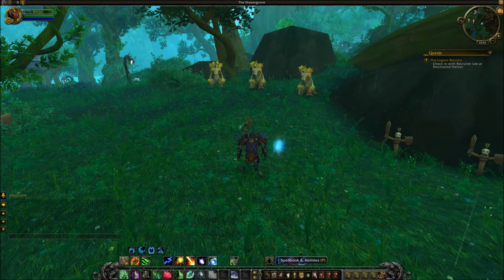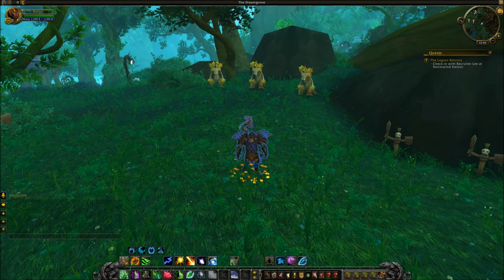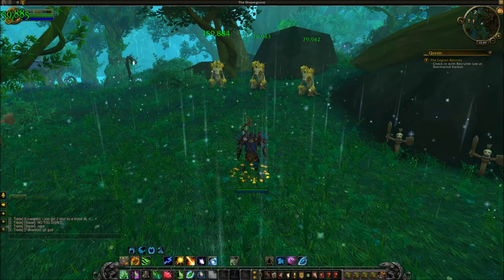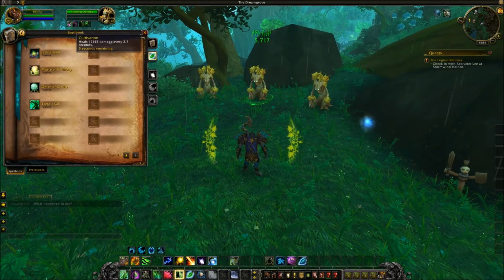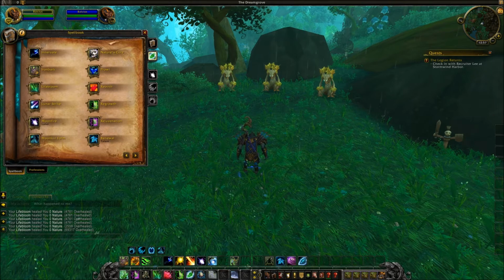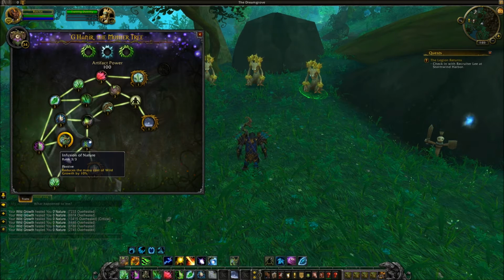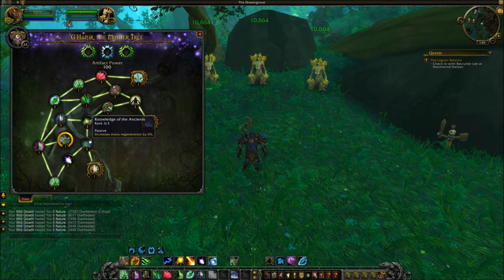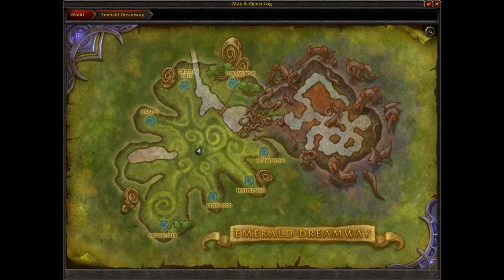WoW Legion Class Overview Restoration Druid Part 1: Abilities